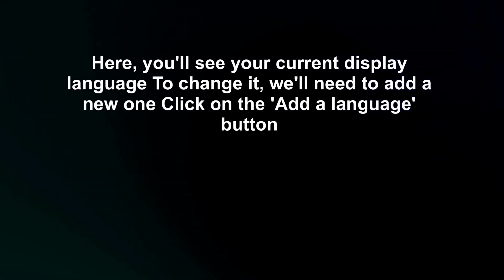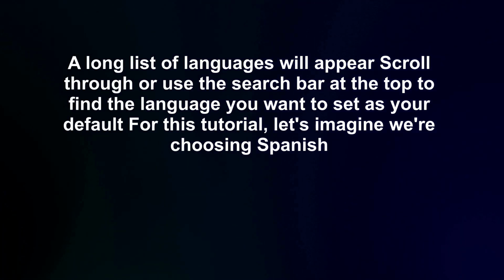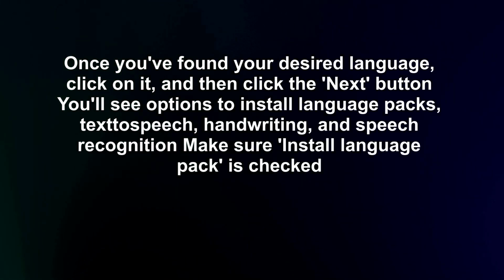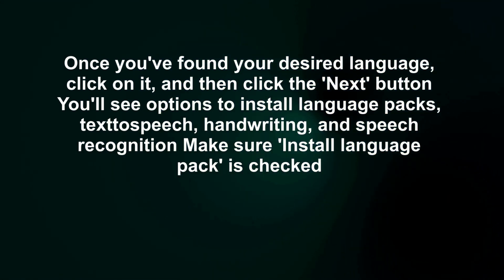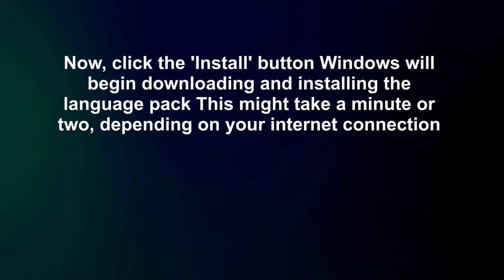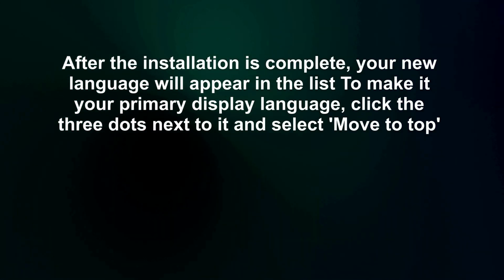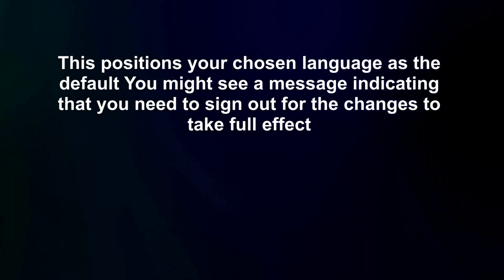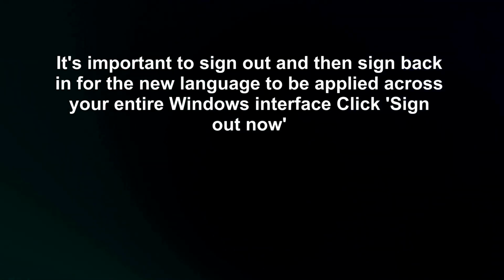How To Change Language In PC & Laptop Windows - GUIDE!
How To Change Language In PC & Laptop Windows explains how to change the default language settings on your Windows PC or laptop, allowing you to personalize your user interface and ensure language accessibility for different users.

00:00 Intro.
00:11 Accessing Settings
00:24 Navigating Time & Language
00:37 Adding a New Language
00:50 Selecting Your Language
01:01 Installing Language Features
01:16 Language Pack Installation
01:30 Setting as Primary Language
01:48 Signing Out and Back In
02:00 Final Outcome